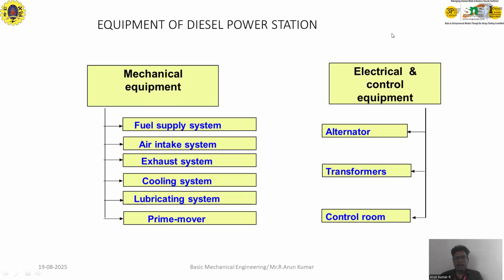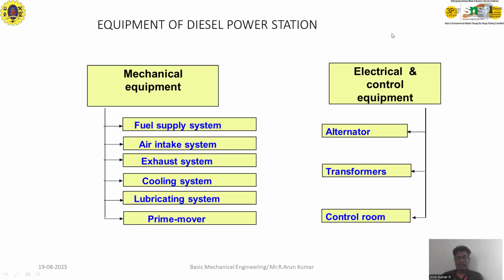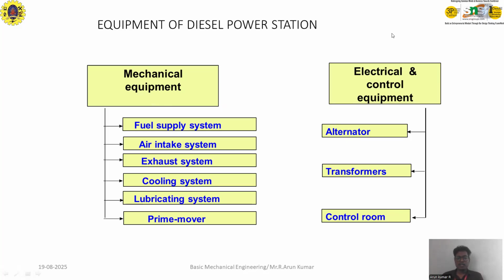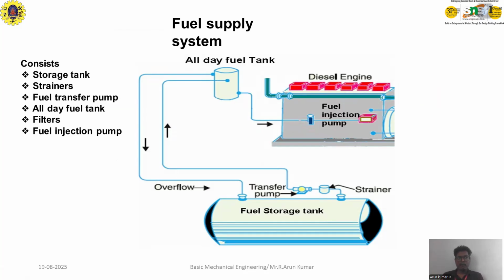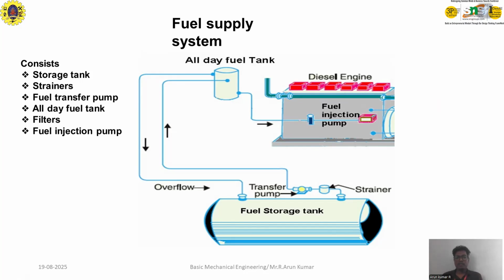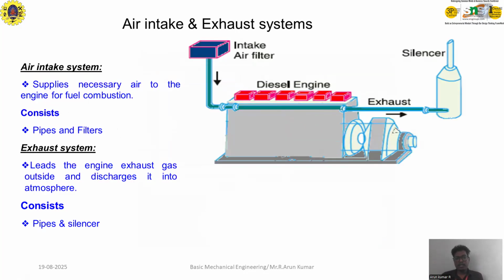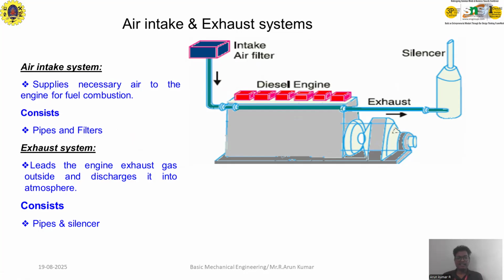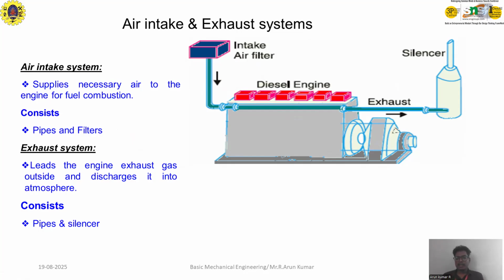Diesel Power Plant Equipment and Process-1 | Basic in Engineering| SNS Institutions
In this video, A diesel power plant is one of the most reliable and widely used methods of generating electricity, especially for small to medium-scale applications. In this video, we explore the working principle, layout, and components of a diesel power plant, including the diesel engine, alternator, fuel system, lubrication system, cooling system, and exhaust system. You’ll learn how diesel engines convert the chemical energy of fuel into mechanical energy, which is then transformed into electrical energy by the alternator. We also highlight the advantages, limitations, and typical applications of diesel power plants in industries, remote areas, and standby power supply systems. Whether you are a student, engineer, or enthusiast, this video gives you a clear understanding of how diesel power plants operate and their role in modern power generation.